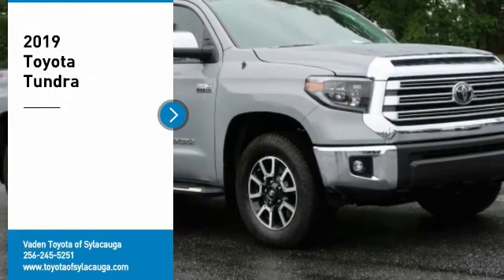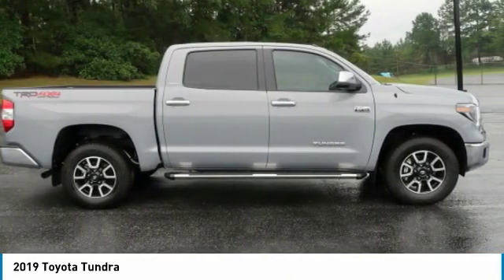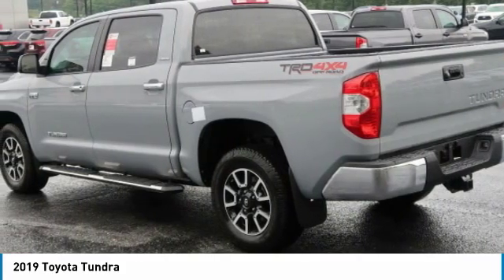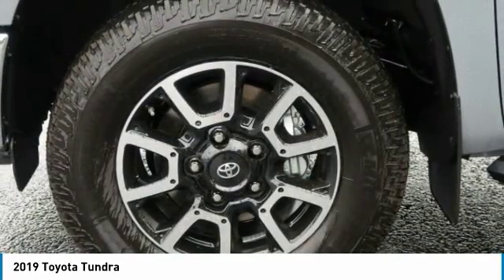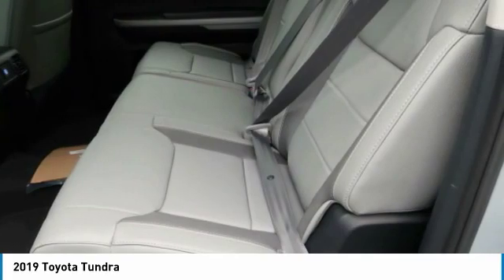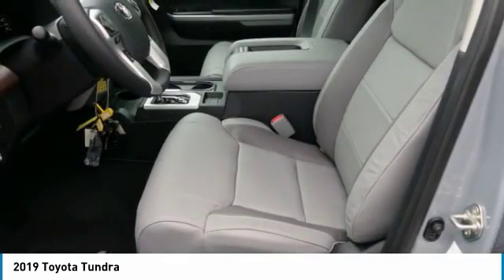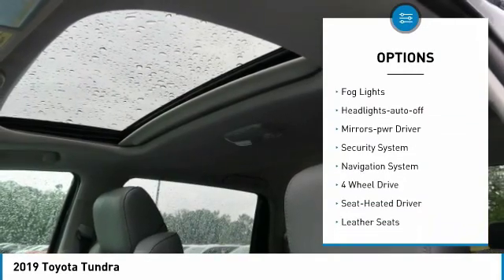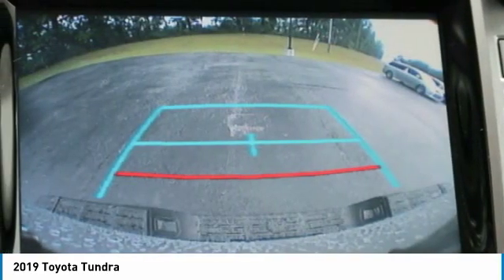2019 Toyota Tundra Sylacauga AL KX868079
2019 Toyota Tundra

Vaden Toyota of Sylacauga
39765 US Hwy 280
Sylacauga AL 35150